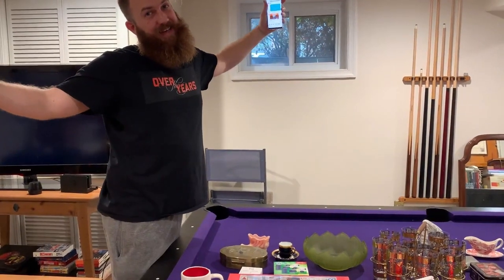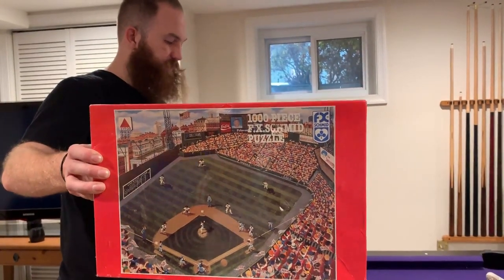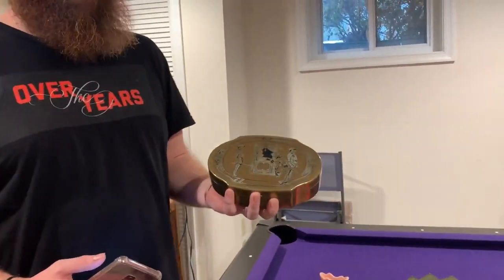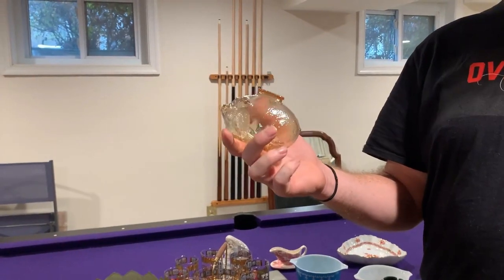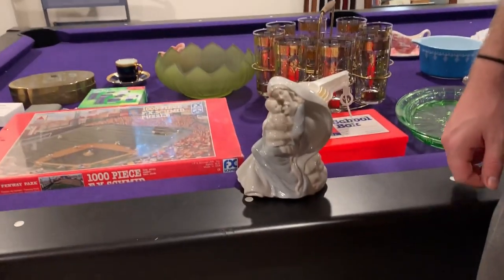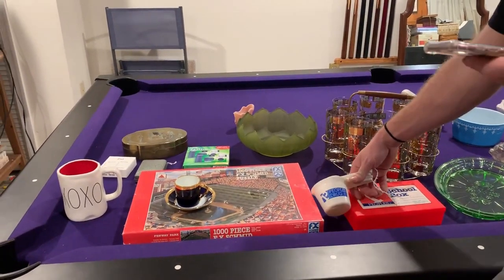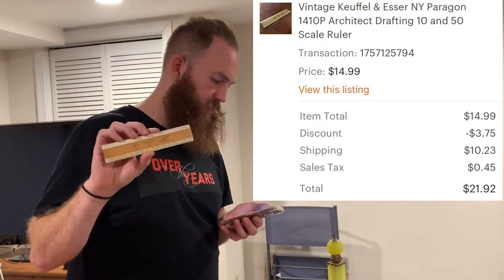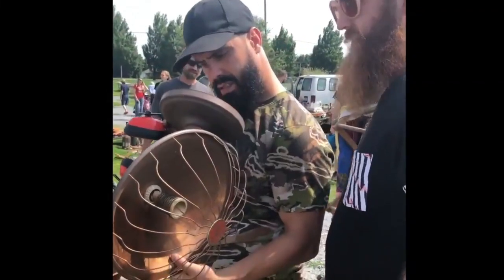This Sold On eBay IN ONLY 8 HOURS - Weekend Sales - Over The Years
Find out what only took 8 hours to sell on eBay, plus the rest of our sales from our Etsy Shop, eBay, and Mercari!!